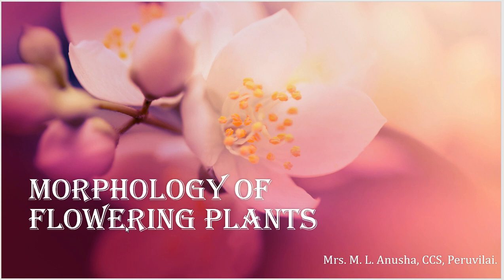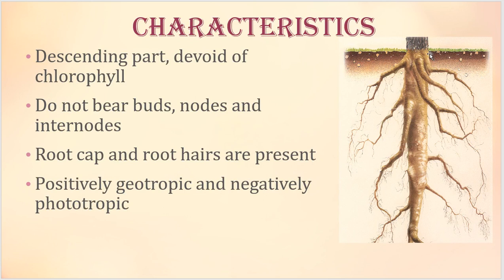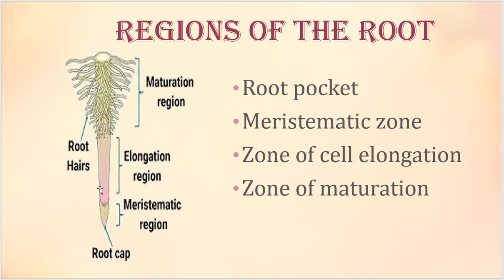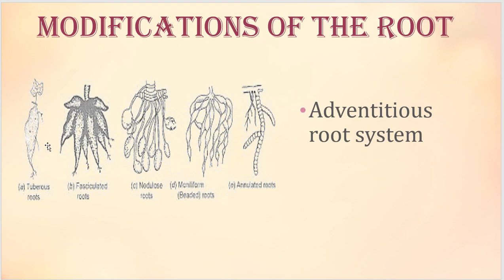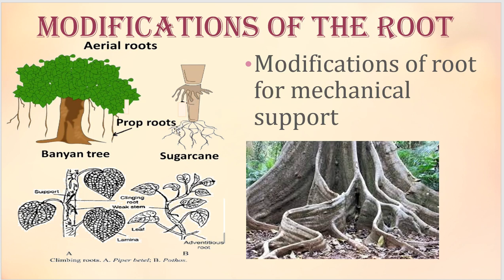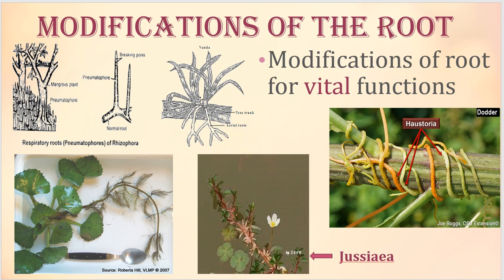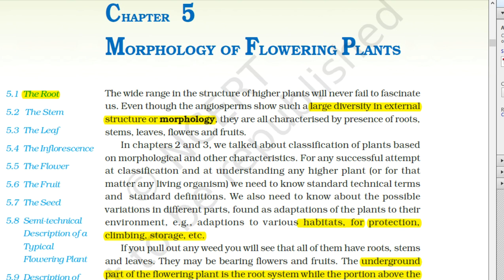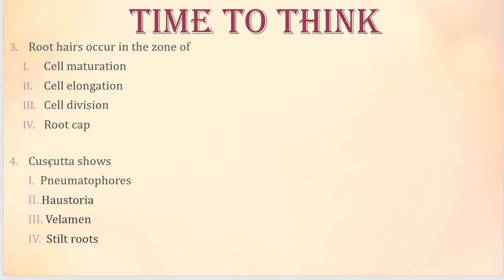Morphology of flowering plants - Root system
NEET Botany Part 1